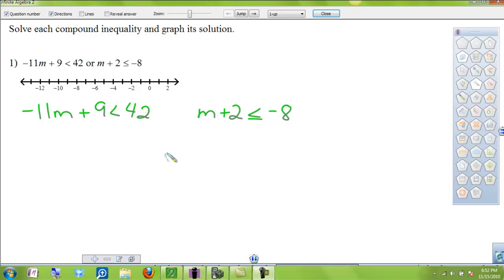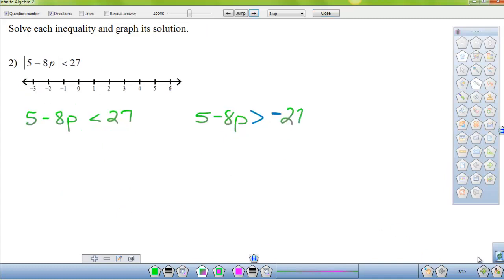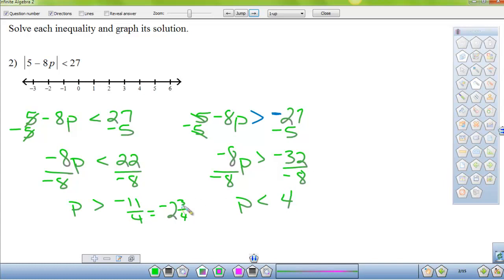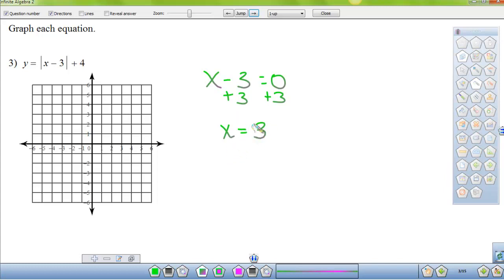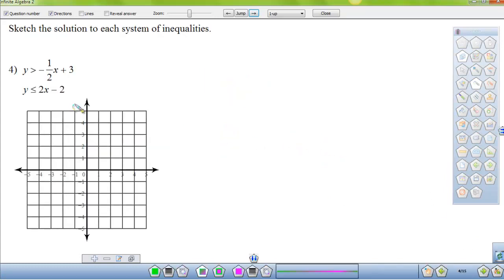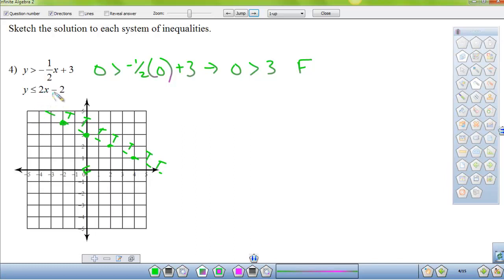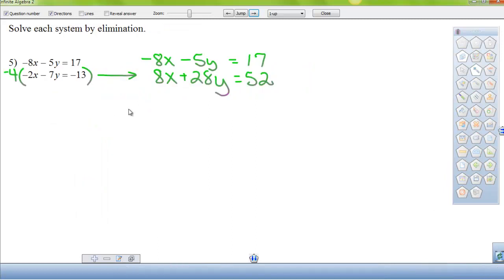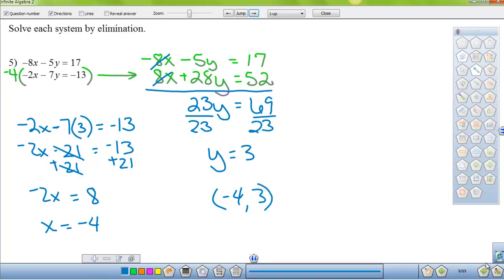Algebra 2 Review 1